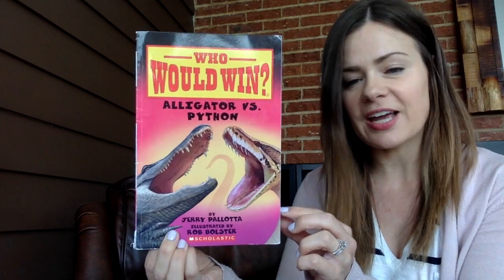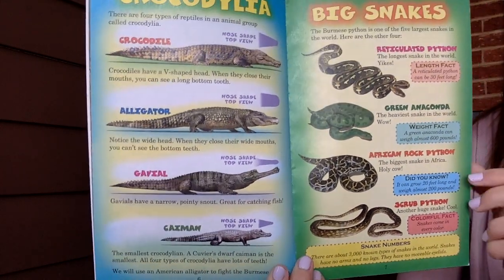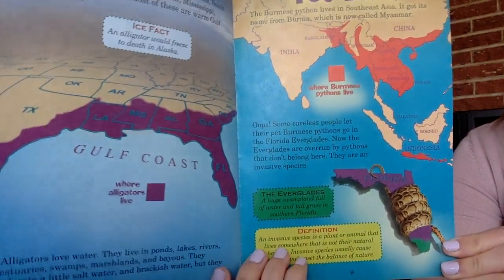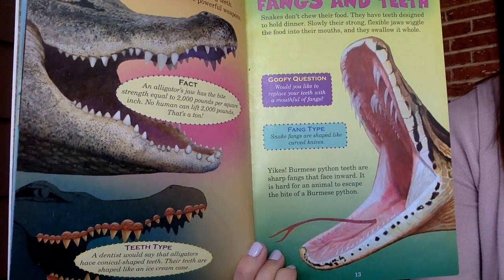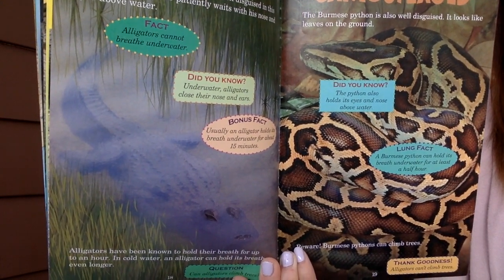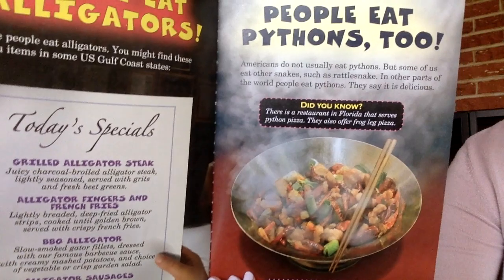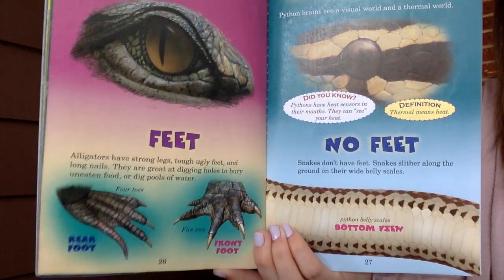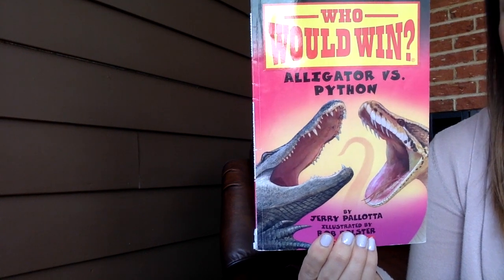Who Would Win? Alligator vs Python by Jerry Pallotta